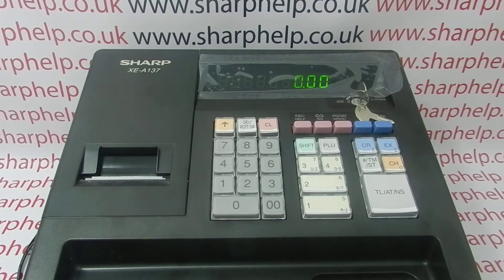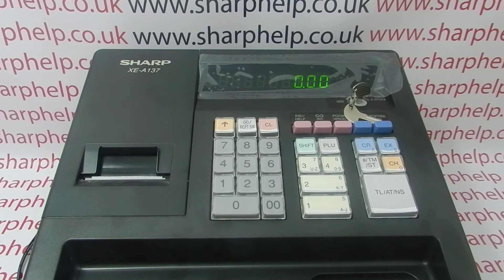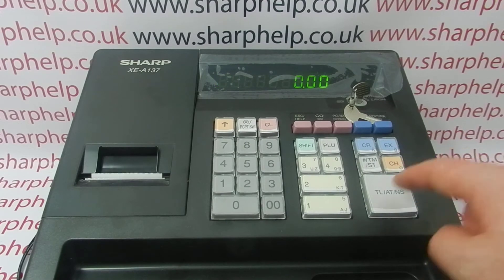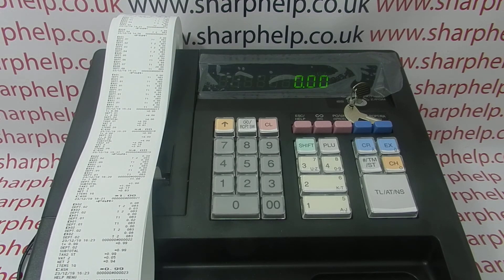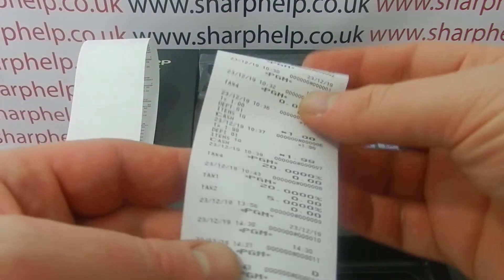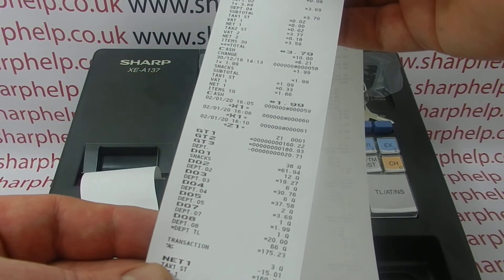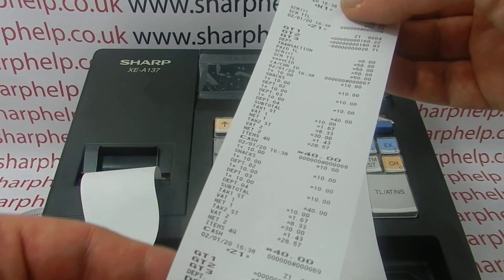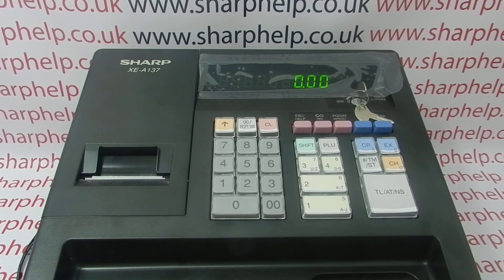How To Print Out Reset The Electronic Journal EJ report Sharp XE-A137 / XEA137 / XE-A147 / XEA147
How to print and and reset the electronic journal (EJ) on the Sharp XE-A137 and XE-A147 cash registers.